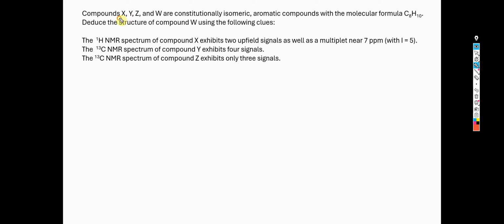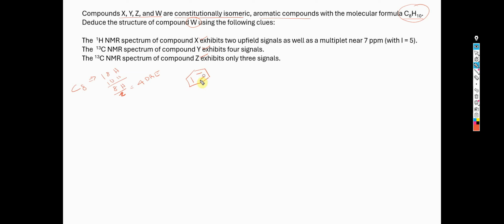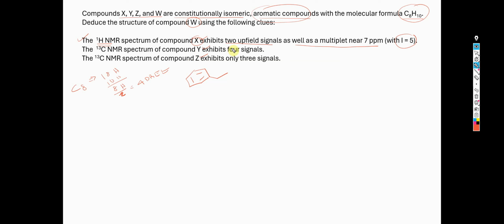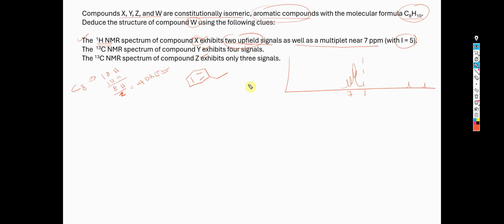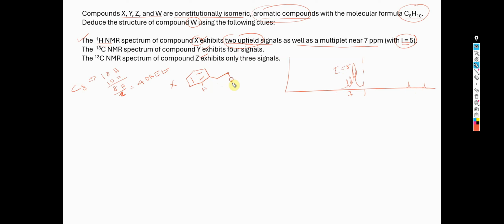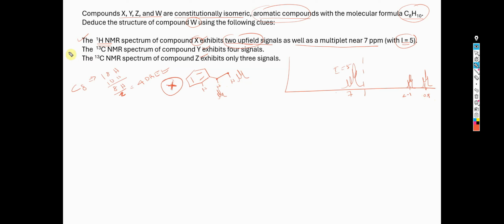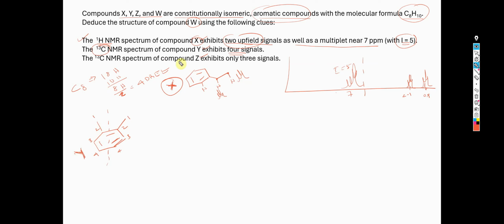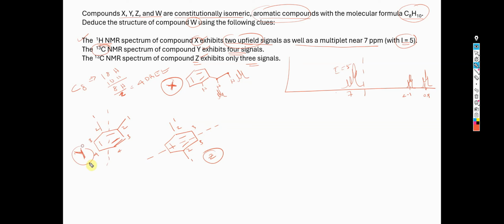3-min-Ochem Problem 1: Aromaticity NMR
Aromaticity, NMR, Organic Chemistry Problem